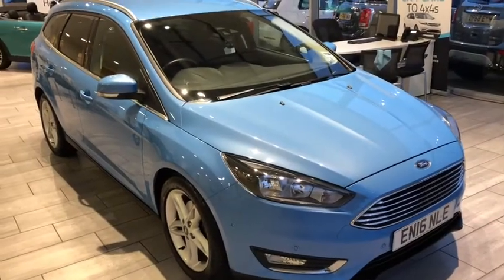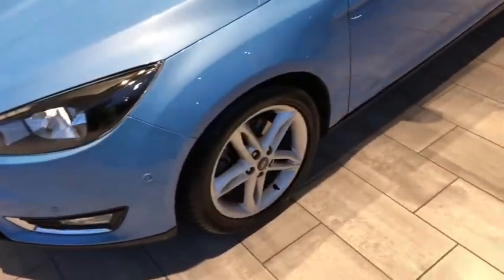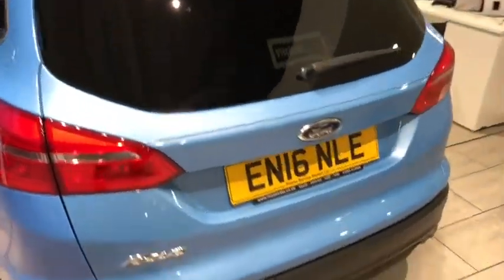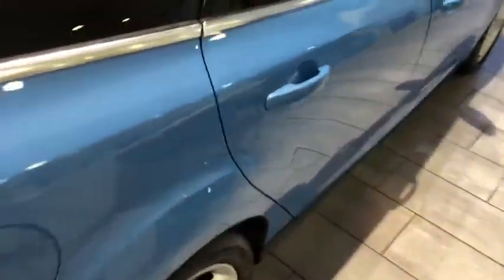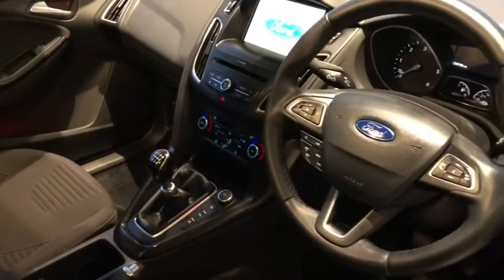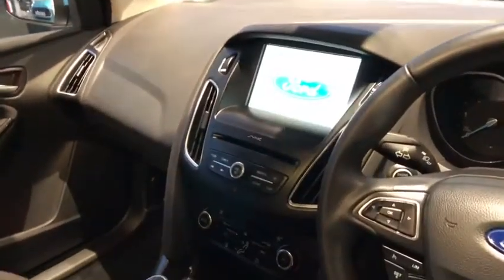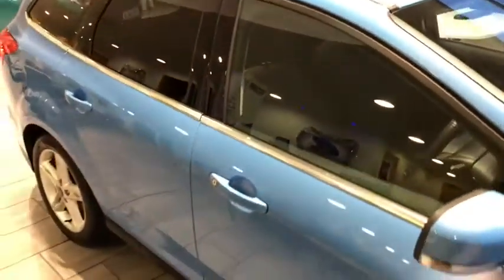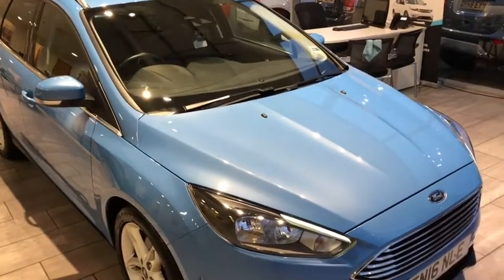2016 16 Ford Focus 2.0 TDCi Titanium Estate For Sale at Thame Cars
This Ford Focus Titanium Estate is extremely well equipped with everything you would need for family life. Lets start with the excellent size boot with enough room for the suitcases and the dog! The 2.0 TDCI Euro 6 diesel engine is both fuel efficient and powerful making long journeys a breeze. This one comes with self park as well as parking sensors so you will look like a pro parking in those tight spaces. Fords Sync 2 touch screen system gives you useful features such as Sat Nav, Bluetooth for your phone and music streaming along with a digital radio for great sound and more choice. The Ford Heated Windscreen will make frost mornings nice and easy with ice gone at the touch of the button. This car is in stunning condition throughout and has just been serviced along with a 100 point safety check so you can buy with confidence.